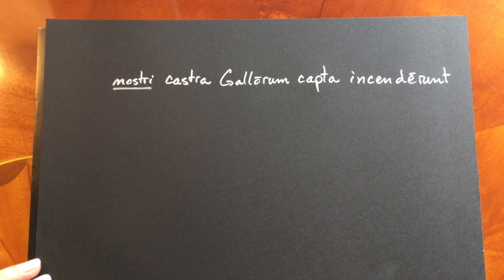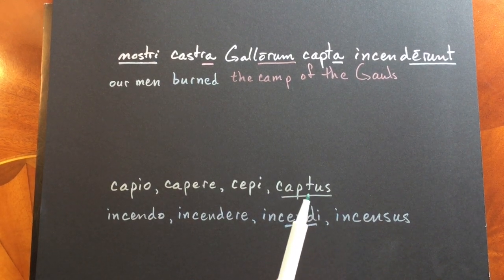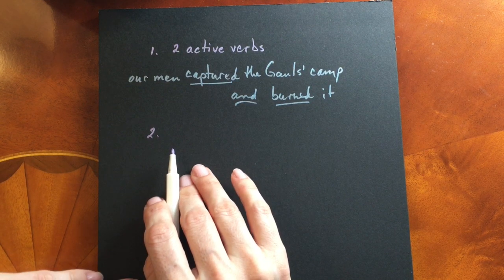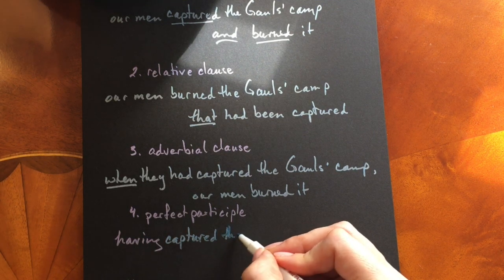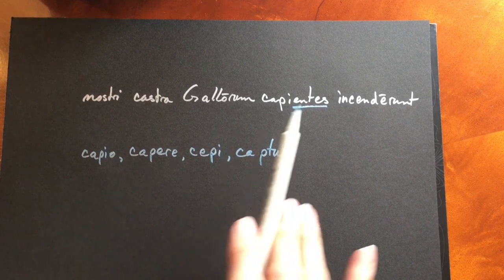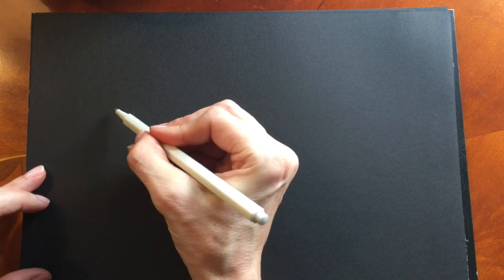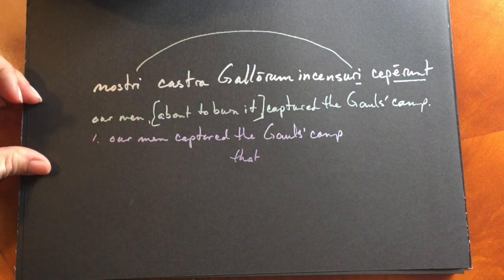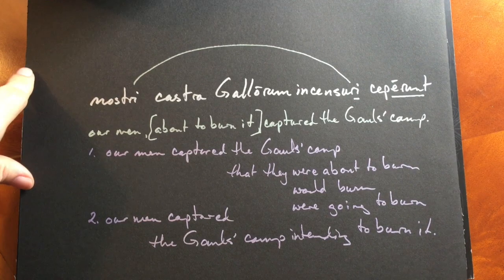Part II ciples 🏛 Latin ASMR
Latin Participles Part II: whispered strategies for translating into English. Dark paper for relaxation, and plenty of paper and pen sounds for tingles!